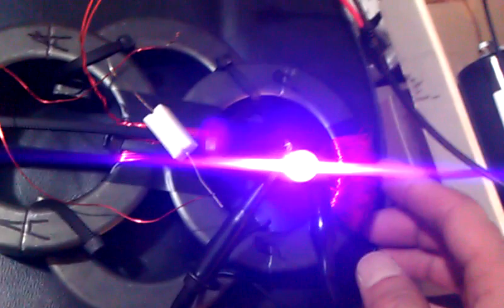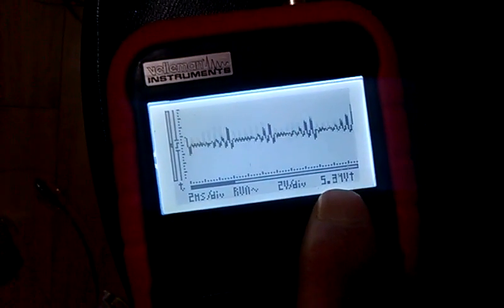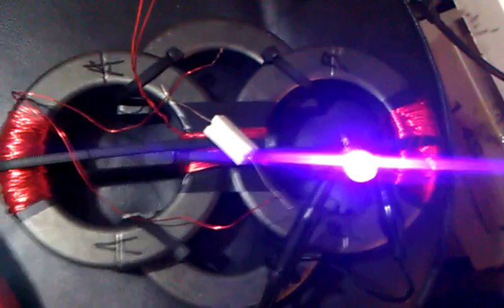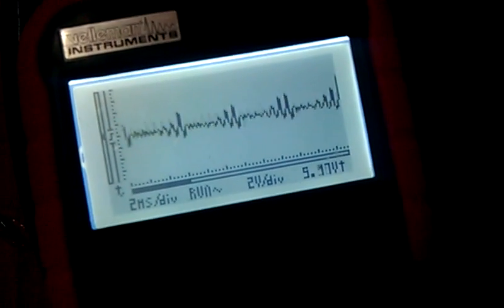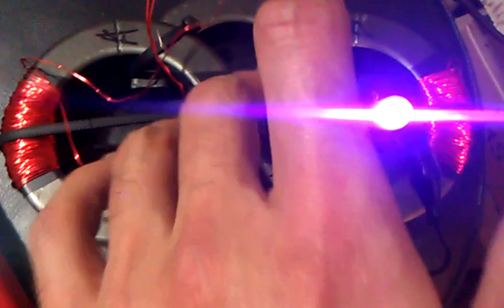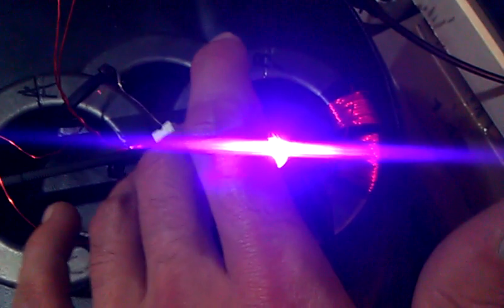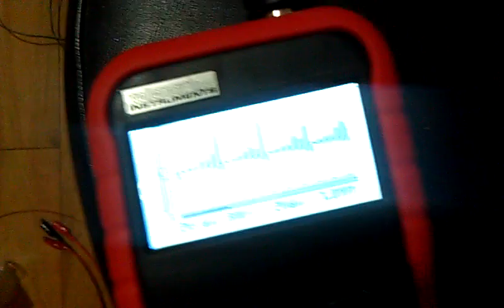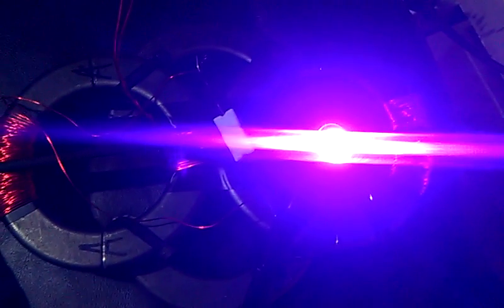39A Don Smith Device Project: Incorporating Heins Bi-Toroid Technology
hello all, im looking for a good transformer... this seemed to be the best one out there...
as there are others who have made replication attempts, i wanted to share my work on it.
It is Awesome. Just brilliant Thane Heins !

The flux in the core of any transformer is much the same as electricity.
Current wants to find the path of least "resistance"... wel, flux (changing polarity inside transformer) wants to find the path of least "reluctance".
...So you add extra paths for it to travel, and you add another dummy secondary on load which helps feed the output secondary with B-emf.
...That B-emf would have normally returned to the primary, lowering its impedance and would cause it to draw more current to maintain the voltage across the load of the secondary.
...instead, the b-emf of each secondary compliments one another, and never returns to the primary winding.
...the result is real active power, derived from reactive power only. no power was consumed by primary. all power is returned on the next half-cycle.